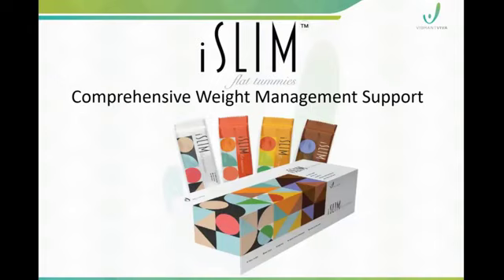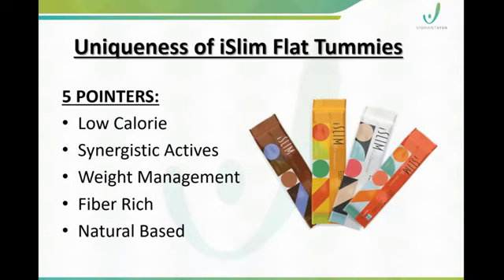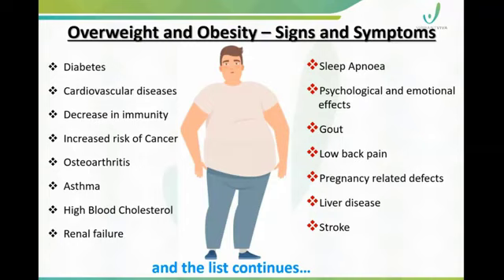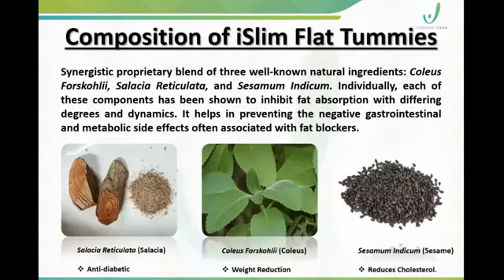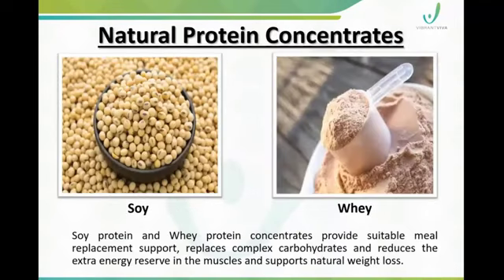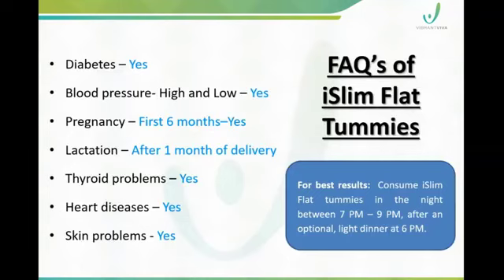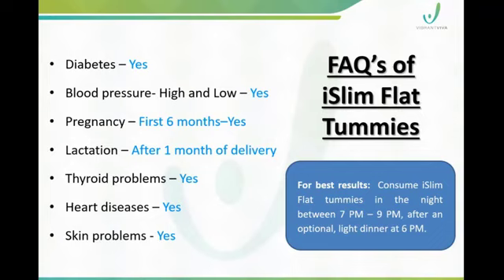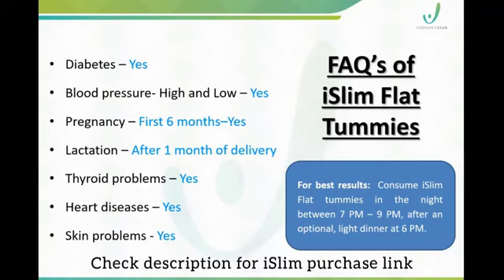iSlim | Weight Management | Metabolic Health Support | islim നെ കുറിച്ച് അറിയേണ്ടതെല്ലാം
ISLIM Flat Tummies is a bar formulation, with many kind of natural herbal ingredients packed by a synergistic composition have shown to fight cravings and boost fat burning and weight management. iSLIM is a proprietary bar formula designed effectively with vitamins, minerals and specialized botanical ingredient's. It is enriched with time tested herbal extracts and naturally derived plant proteins that improve immune function, boosts metabolism in body, act as appetite suppressant, fat blocker, hepatoprotective and supports healthy weight loss while it effectively flattens your tummies. iSLIM is a best weight management bar, enchanting with mouthwatering taste.

A first of its kind weight management bar, the iSlim Flat Tummies brings to you a guilt-free experience with the best that nature and technology has to offer. Tasty, nutritive & unwaveringly healthy, iSlim has all the traits of a wholesome meal without adding any inches to your waistline.